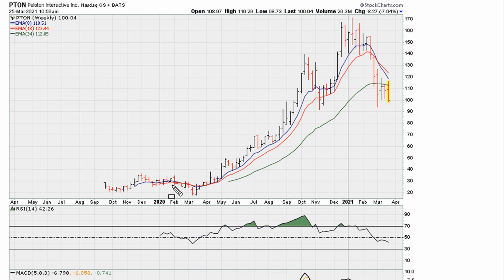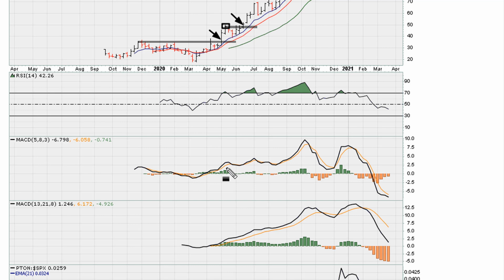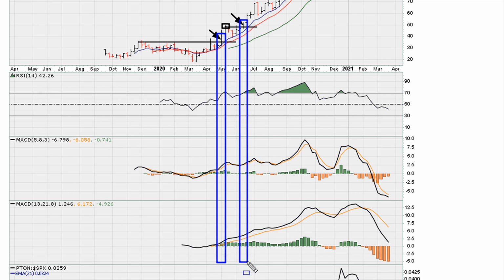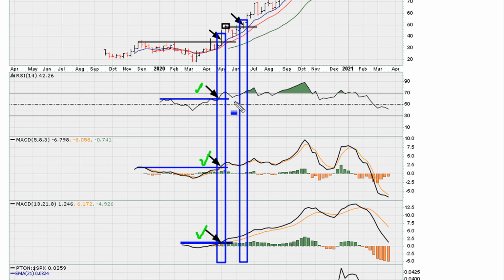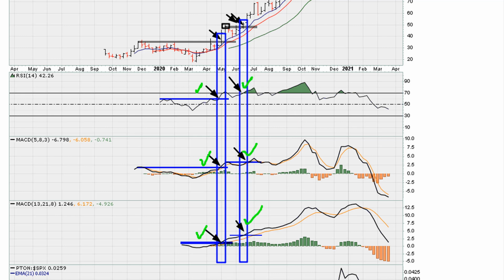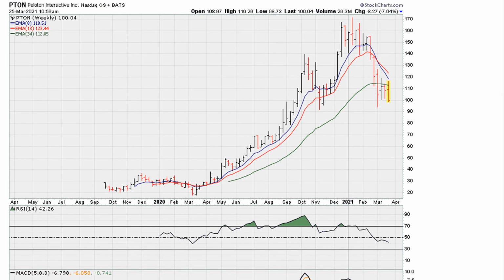Same Visual Concept Opposite Directions - #1364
4000+ Videos Later...

ABOUT MUATHE.COM

SIDENOTES

Crytocurrency Ted ,
Cryptocurrency Terminology,
Cryptocurrency Tedx,
Cryptocurrency tenx,
Cryptocurrency 10X,
Cryptocurrency Technical,